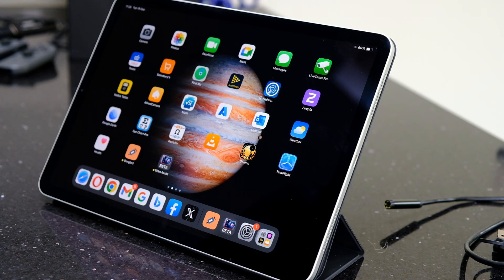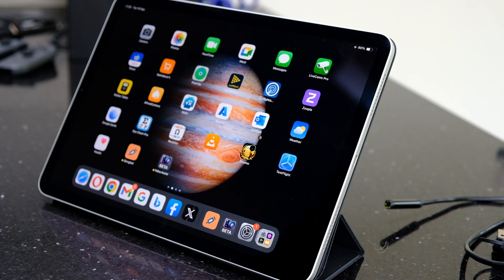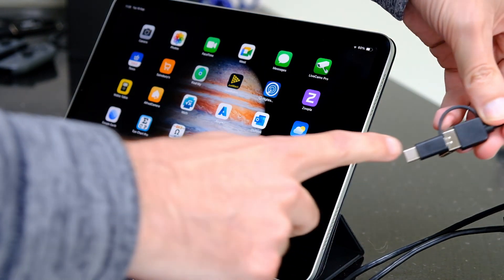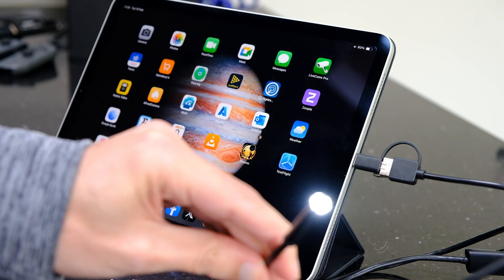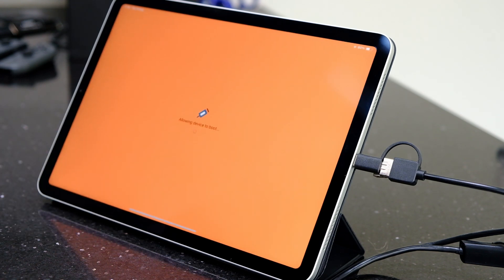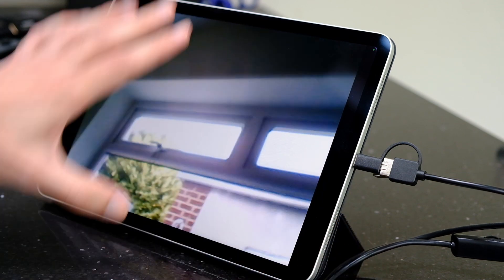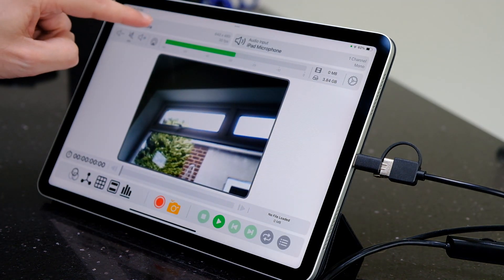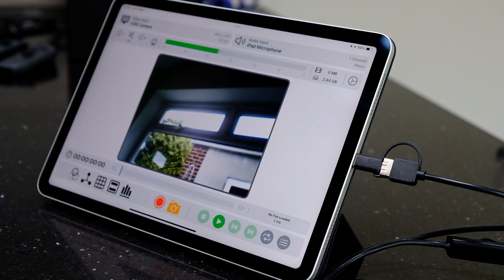Use a $4 USB endoscope with your iPad!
iOS 17 has a new feature which allows you to connect an external webcam, and that means we can use it with endoscopes/borescope inspection cameras! There are a couple of beta apps I've been testing; both are low-latency and are great for playing games through.

The apps you can use for this so far are;